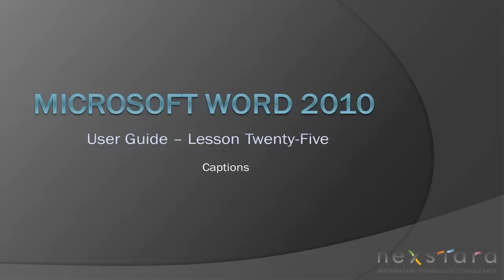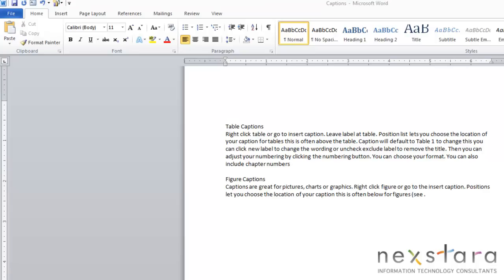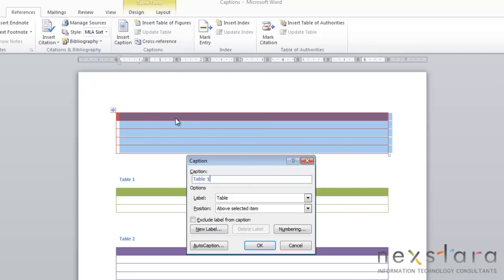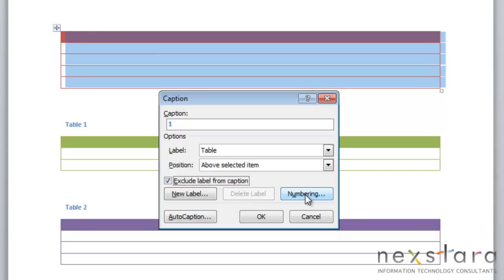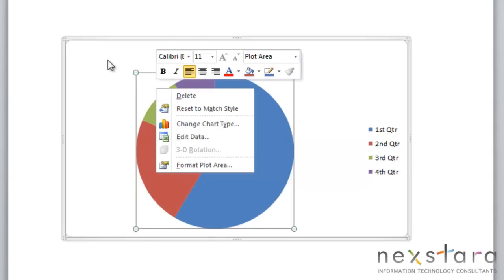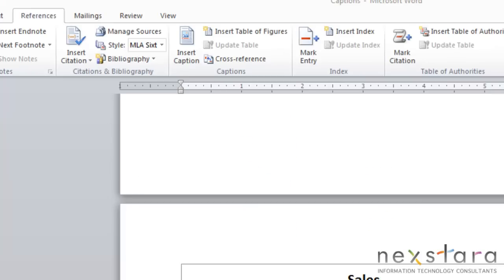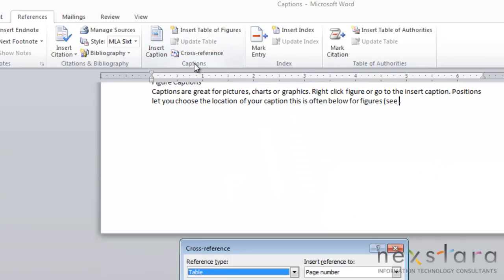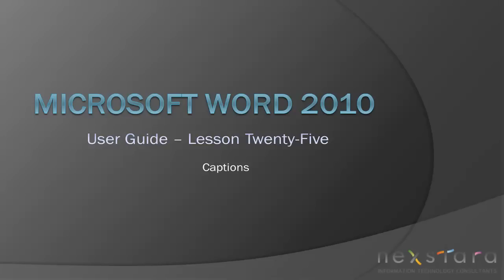Microsoft Word 2010 - User Guide - Lesson Twenty-Five - Captions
IT Consultants show users how to create table and figure captions in Word 2010.